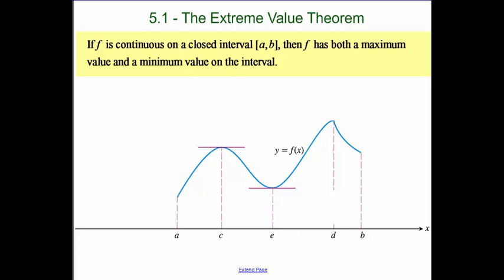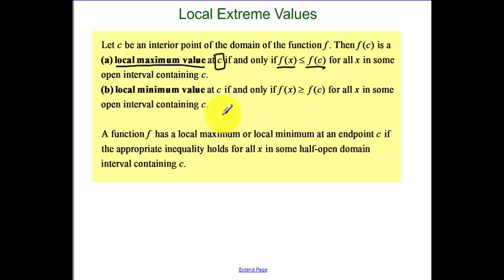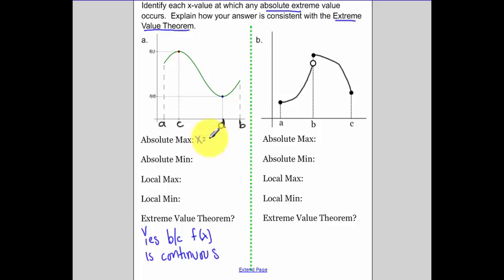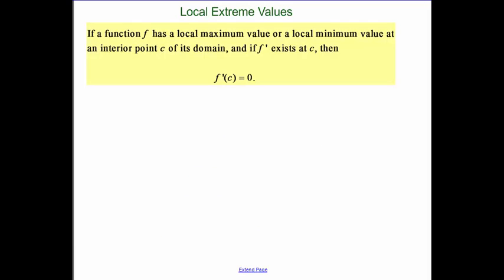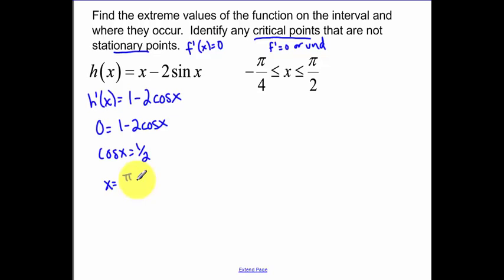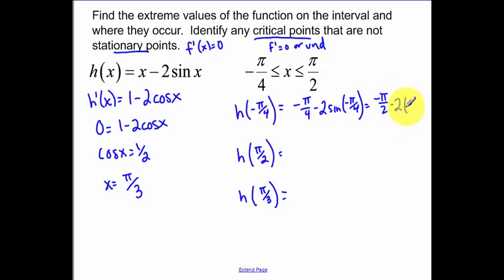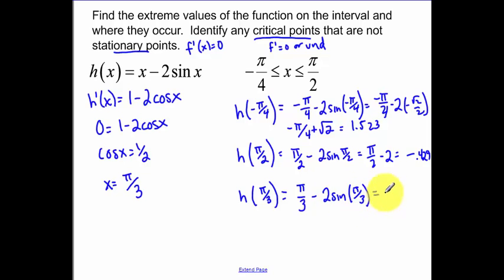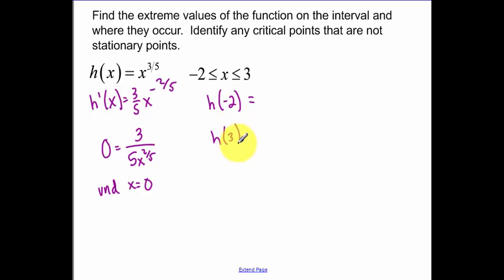5.1 - Day 1 - Extreme Value Theorem (2017)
Extreme Value Theorem
Finding Absolute Max and Mins on a closed interval.